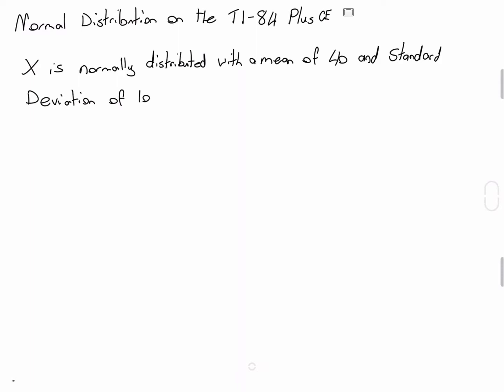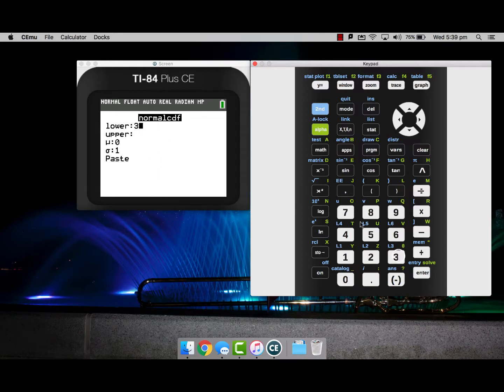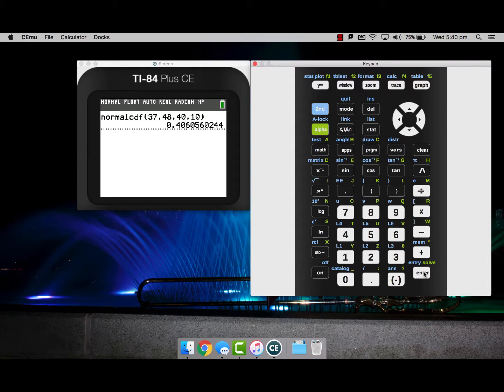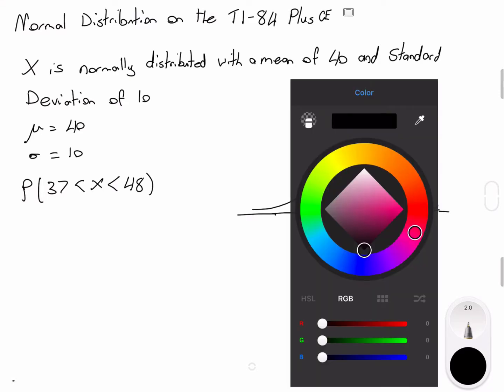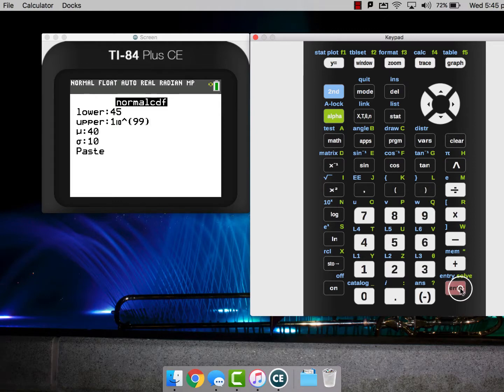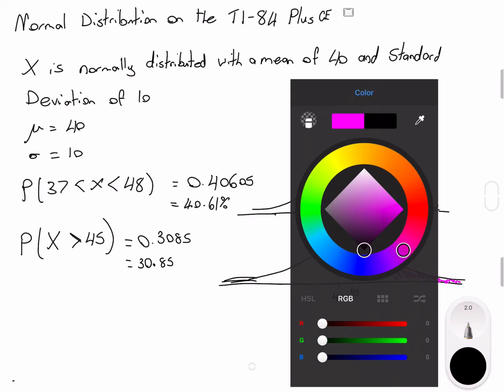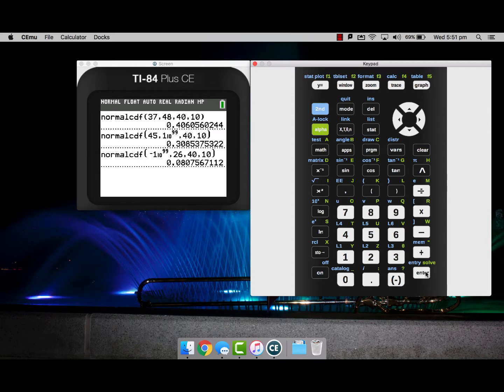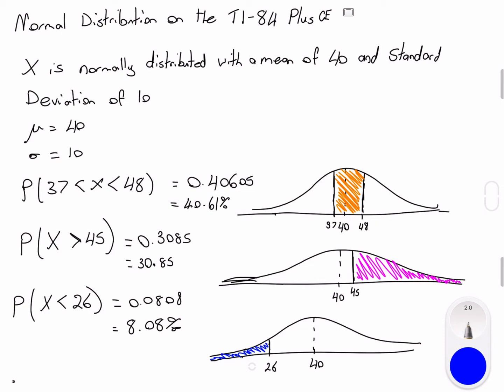5.2b - TI84 Plus CE Normal Distribution Instructions